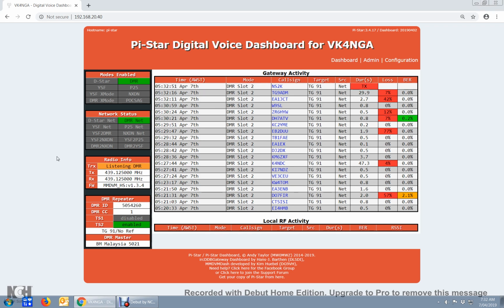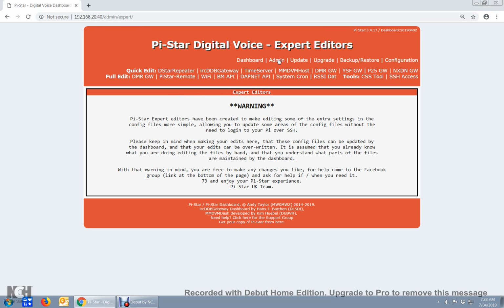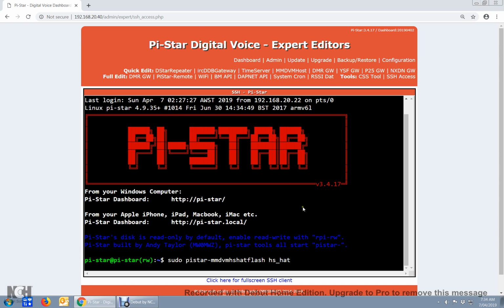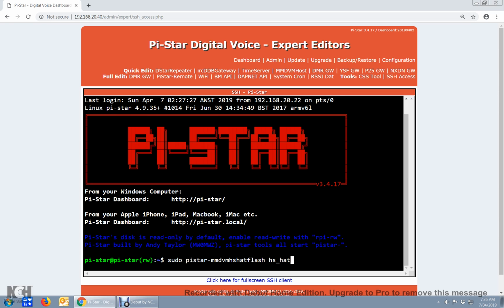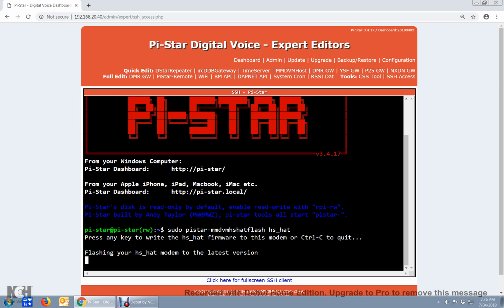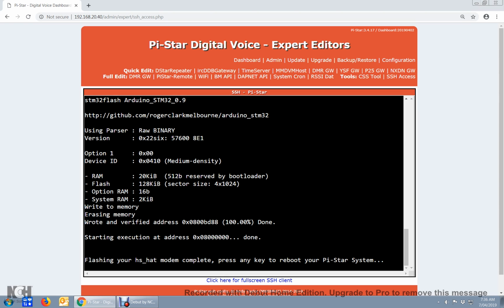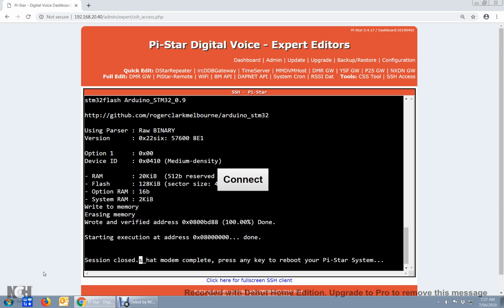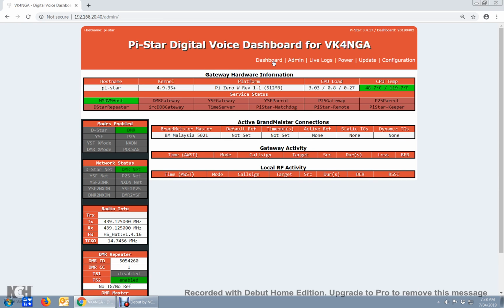MMDVM Simplex Hotspot Firmware Upgrade - How to do it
This process is quite simple to do. This is for the Chinese Jumbo Spot style generic MMDVM hotspots. Make sure you have an up to date pi-star version.
Copy and paste this command: sudo pistar-mmdvmhshatflash hs_hat
Australia and New Zealand amateurs can buy fully built hotspots